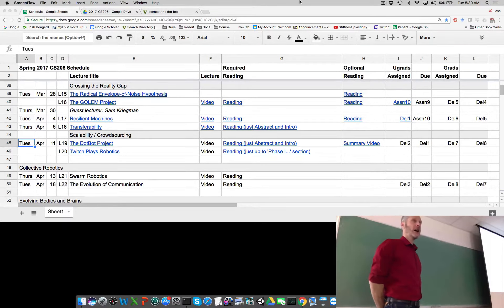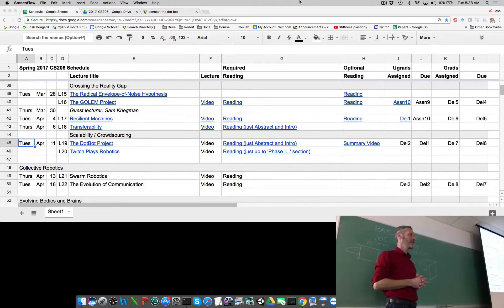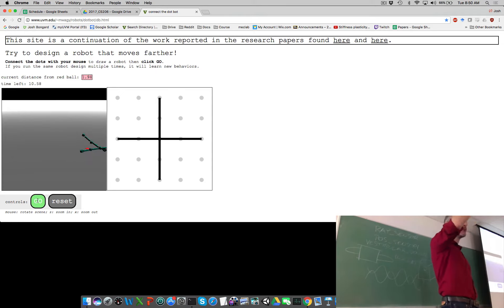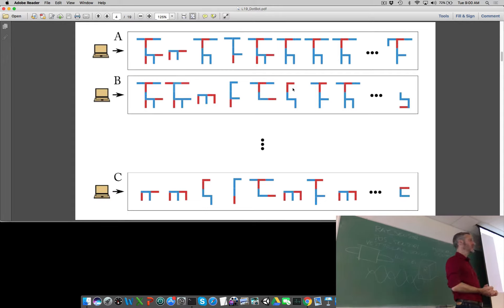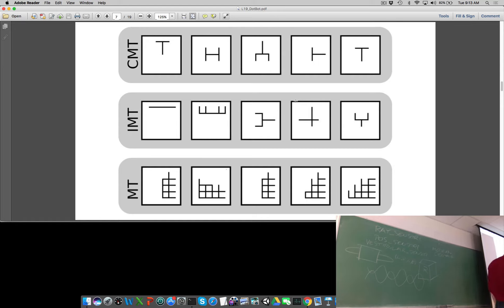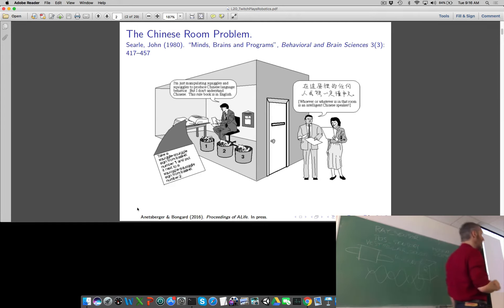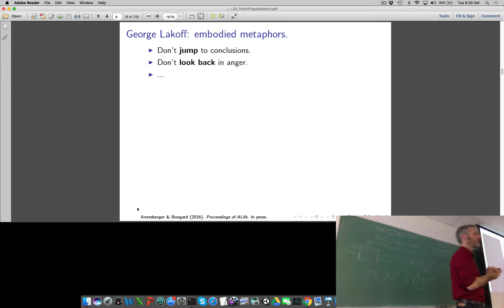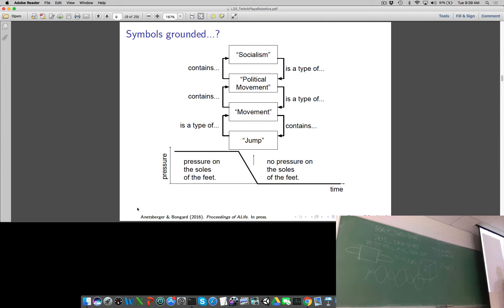Lecture 19 of Evolutionary Robotics course at UVM (filmed Tues Apr 11, 2017)